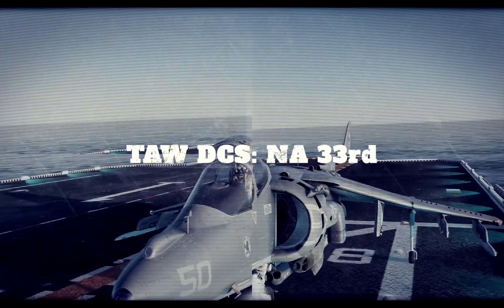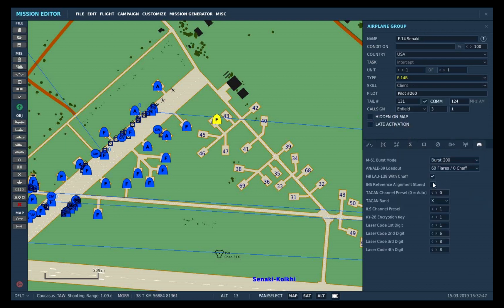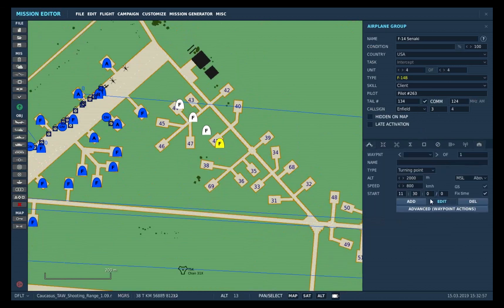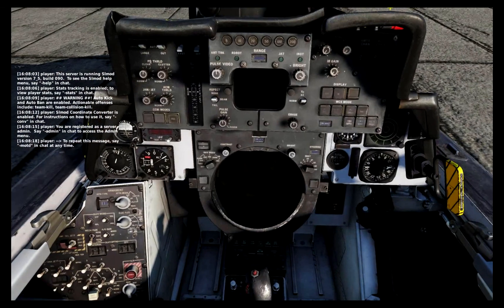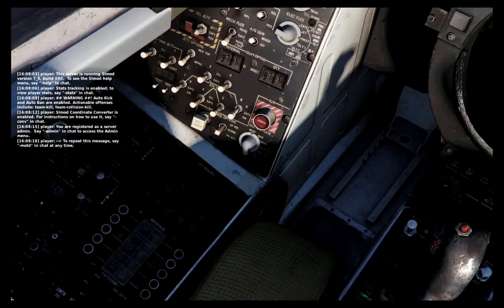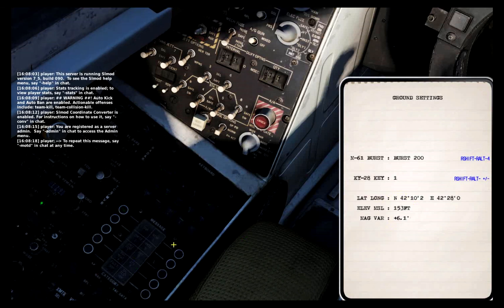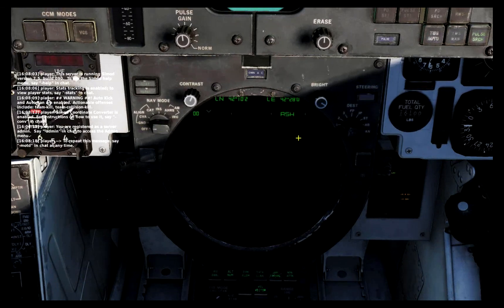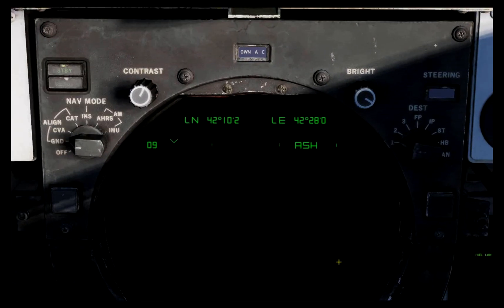F14 Stored Alignment in Mission Making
HDI Kugel explains how to make missions with stored alignment for the F14. This will greatly decrease the alignment time for your F14 pilots.

Want to join up with TAW DCS? Head over to tawdcs.org to check us out today.